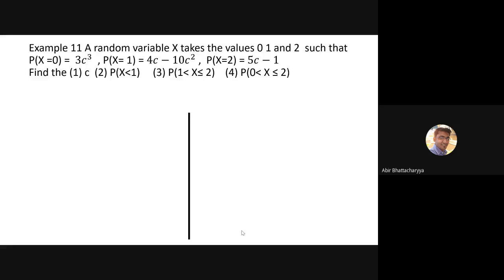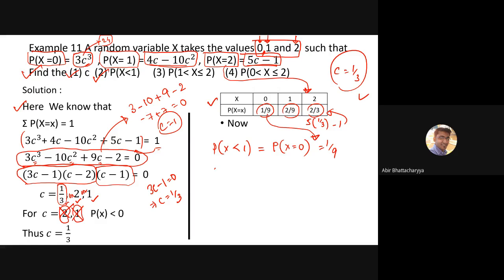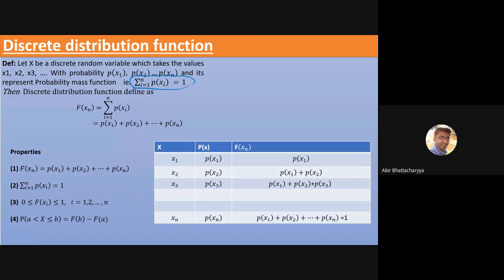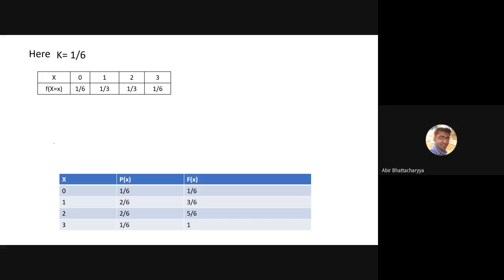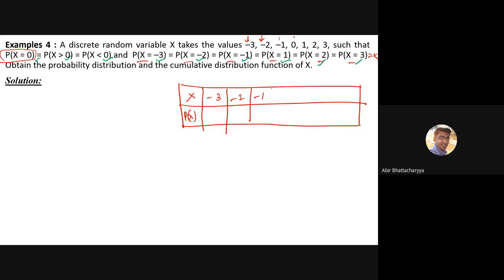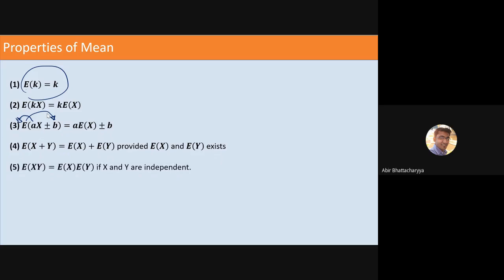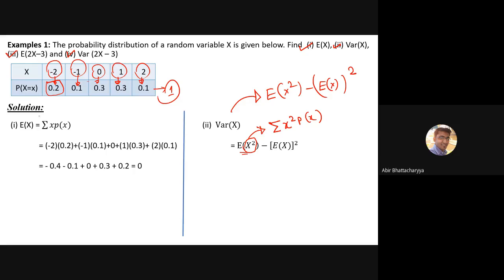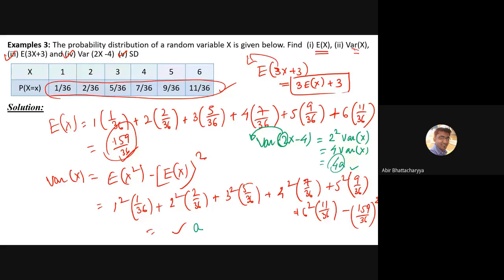4TD1+TD2 SNM AB 2021 05 06 at 21 41 GMT 7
Example of Random Variables